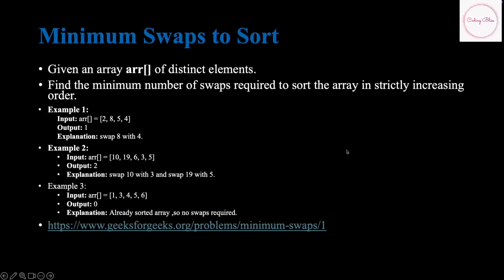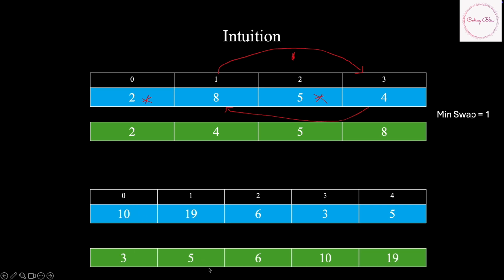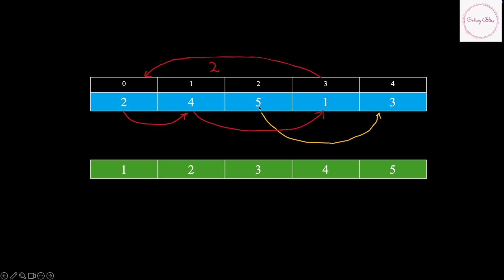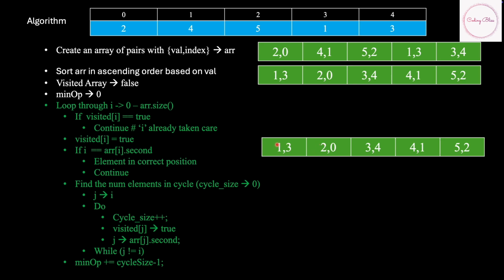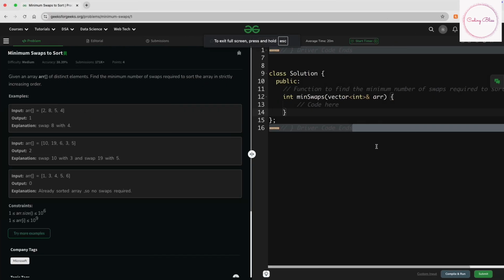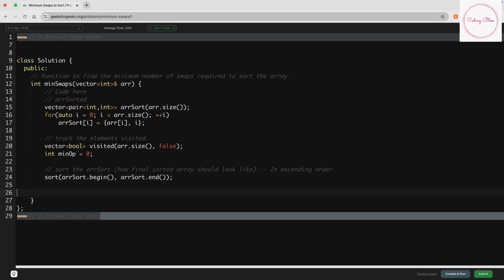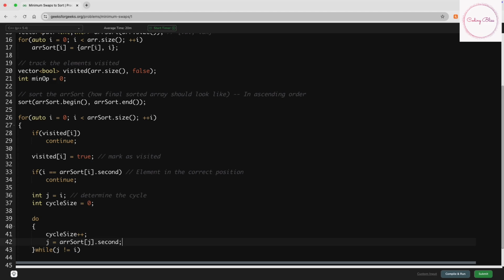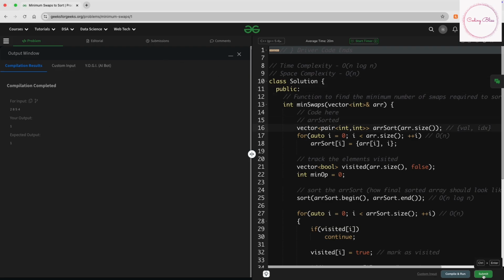Minimum Swaps to Sort